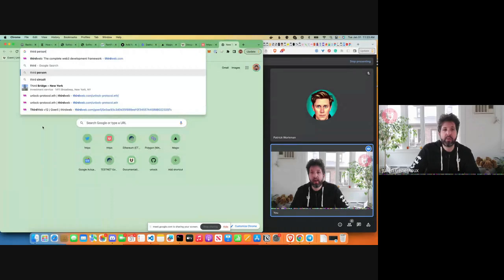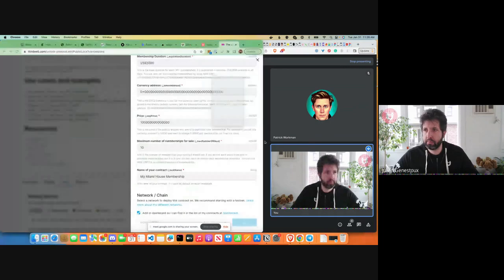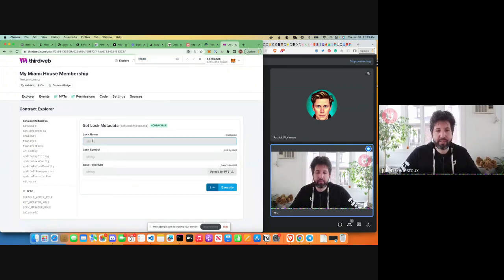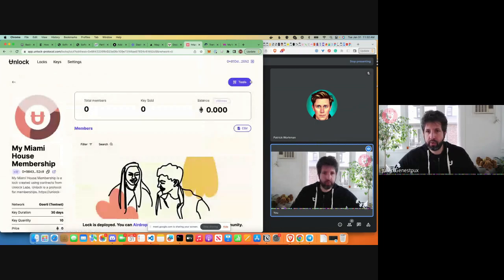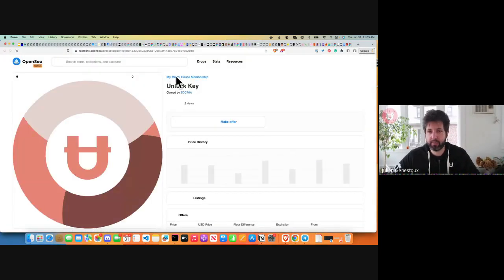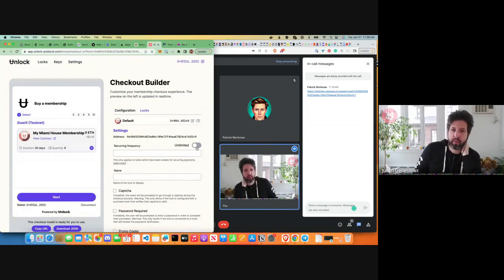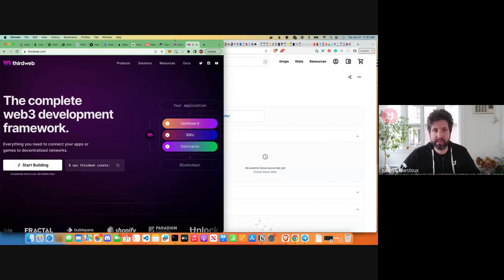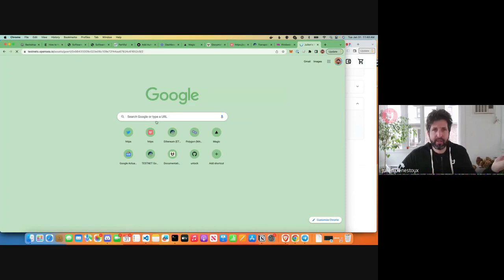Unlock Protocol Workshop @ Thirdweb Miami Hack Week 2023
Live workshop recording from the Thirdweb Hacker House at Miami Hack Week 2023 with Julien Genestoux, founder of Unlock Protocol.